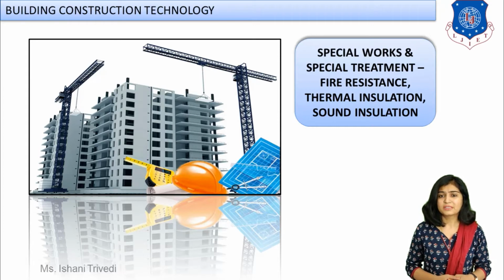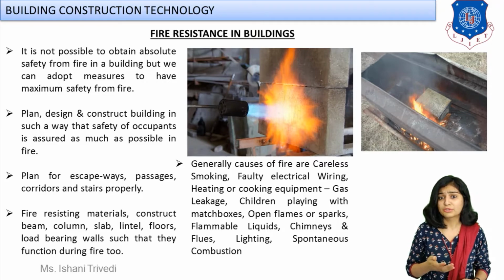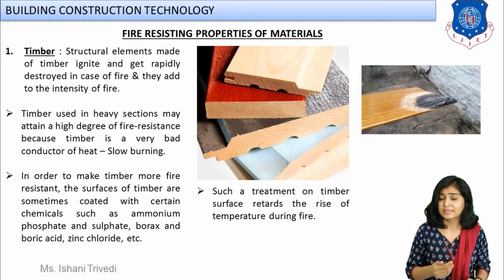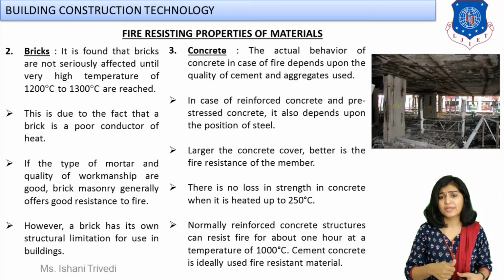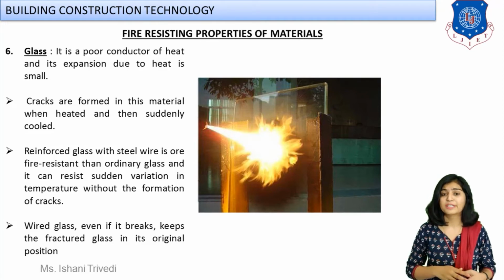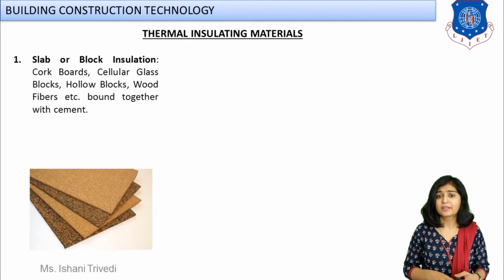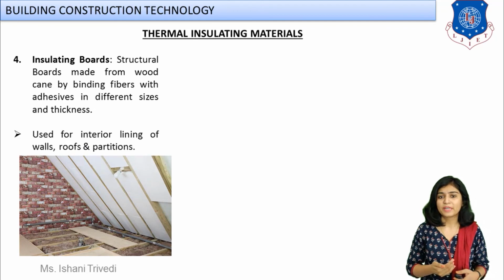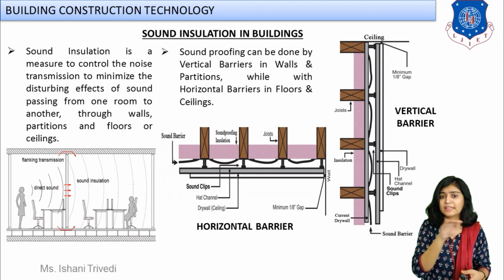Lec-46_Fire Resistance,Thermal Insulation,Sound Insulation |Building Const. Tech. |Civil Engineering